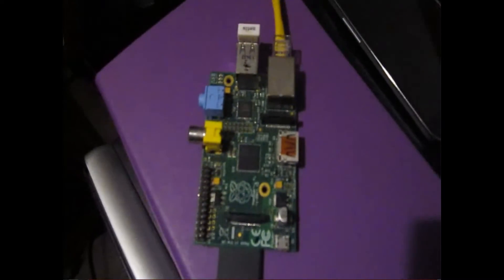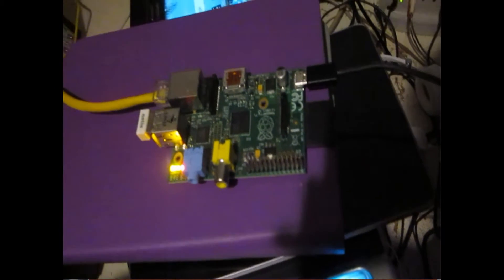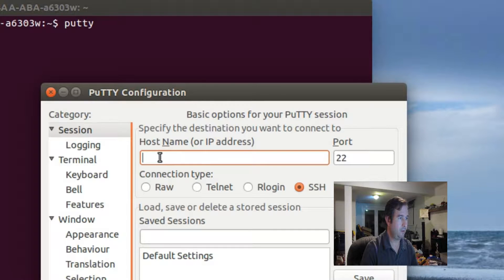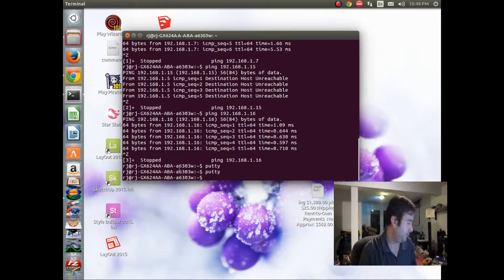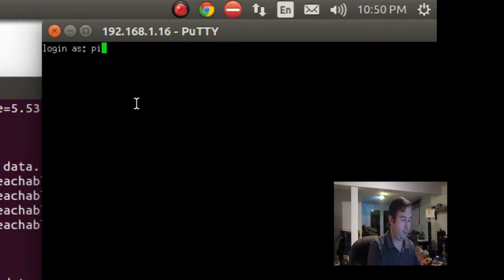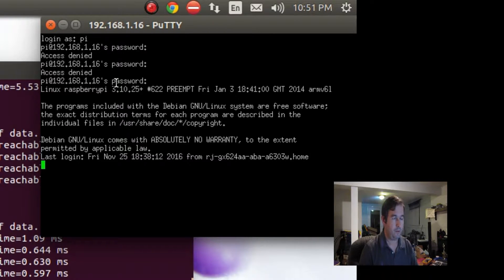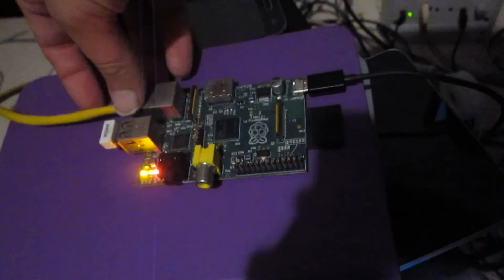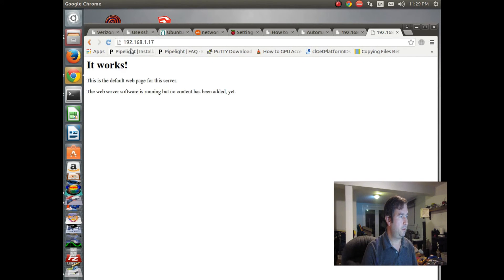Raspberry Pi : How to set up WIFI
This tutorial shows step by step how to set up the WIFI on the Raspberry Pi to auto start on boot up of the device. In this video we use Putty on Linux over ethernet to sudo nano set up files on the pi, while running the device headless.  The raspberry pi is an amazing $35 computer on a credit card sized circuit board. It is great for many interesting projects including building your own robot, home automation, controllers and other remotely operated devices. The Raspberry Pi 1 featured in this video has a clock speed of 900 MHz, but the newer Pi versions run well over a Gighartz, and all running a Debian version of Linux, Raspian.
Raspberry Pi
Here are some setup parameter used in the video...

auto lo

iface etho inet dhcp

allow-hotplug wlan0
auto wlan0

iface wlan0 inet dhcp
      wpa-ssid "your router name here"
      wpa-psk "your router password"

sudo nano /etc/wpa_supplicant/wpa_supplicant.conf

ctrl_interface=DIR=/var/run/wpa_supplicant GROUP=netdev
update_config=1